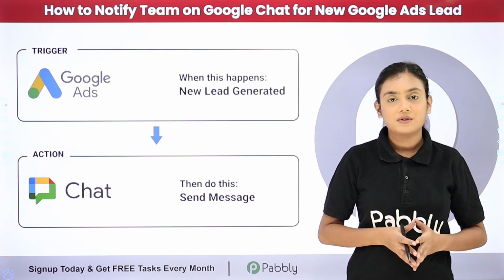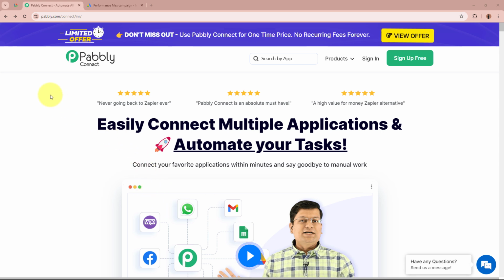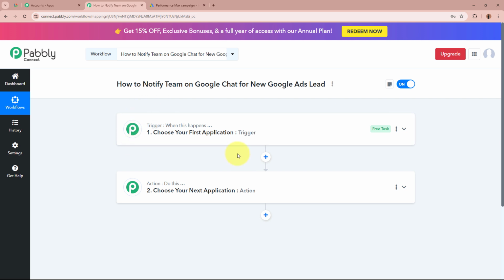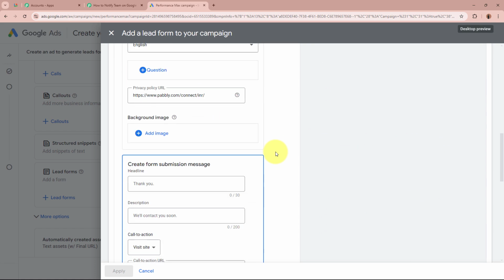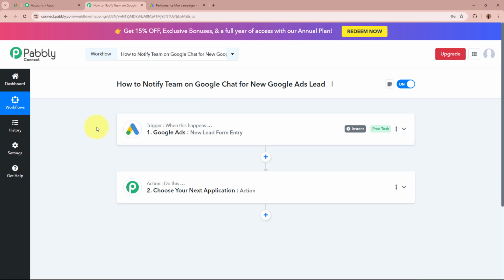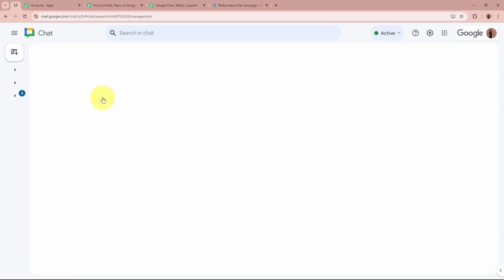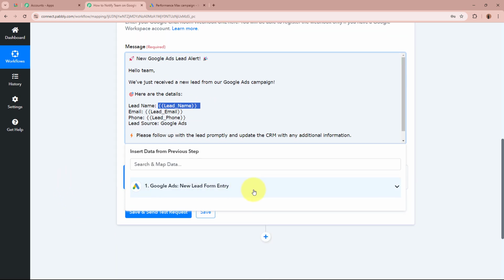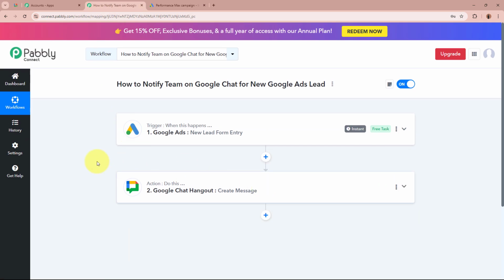How to Notify Team on Google Chat for New Google Ads Lead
In this video tutorial, we’ll guide you through the process of notifying your team on Google Chat for every new Google Ads lead using Pabbly Connect. Google Ads is a powerful platform for generating leads, while Google Chat is a versatile communication tool for team collaboration. By integrating Google Ads with Google Chat through Pabbly Connect, you can automate lead notifications, ensuring your team is instantly informed and can respond promptly.

This workflow helps streamline communication and enhances team efficiency in lead management.

Use Case:
As the owner of a digital marketing agency, it's crucial to respond quickly to new leads generated from our Google Ads campaigns. By setting up automatic notifications in Google Chat for every new lead, my team can instantly see who to reach out to and discuss strategies in real time. This helps us act fast, personalize our outreach, and increase our chances of converting inquiries into clients, ultimately driving growth for our agency.

Benefits of Pabbly Connect:

1. Automation: Save time, money, and resources by automating tasks.

2. Integration: Connect various web services to create efficient workflows.

3. Security: Enjoy industry-standard security for your data.

4. Scalability: Easily add new applications and services to your workflow.

5. Cost-effective: Choose from plans suitable for different business sizes, with no charges for internal tasks.